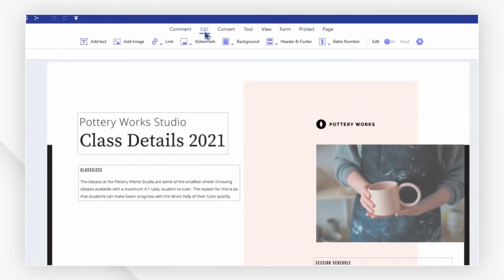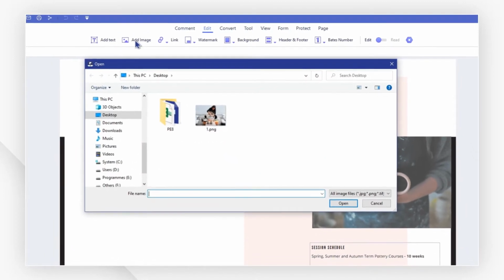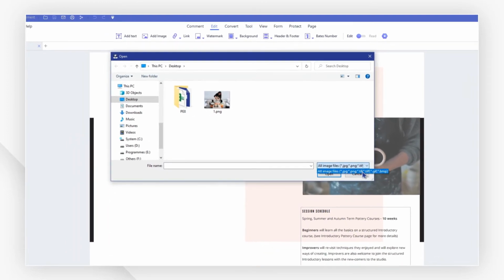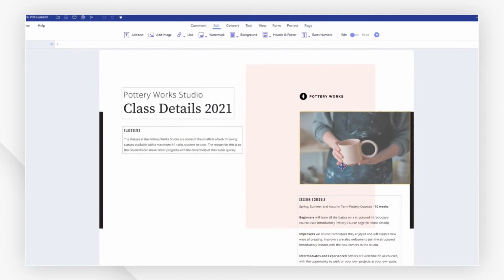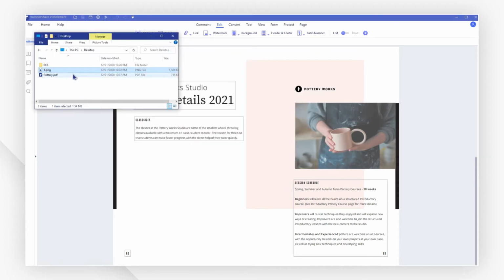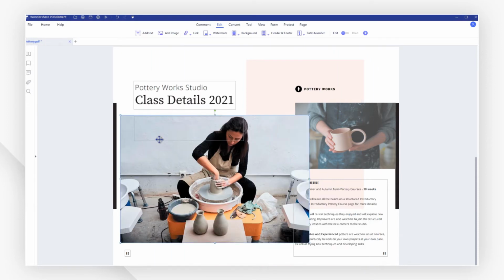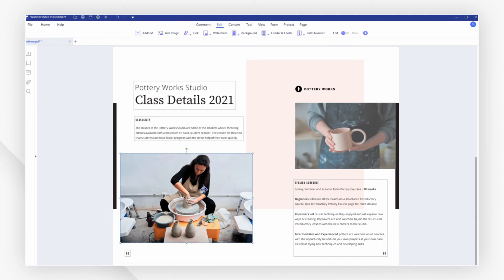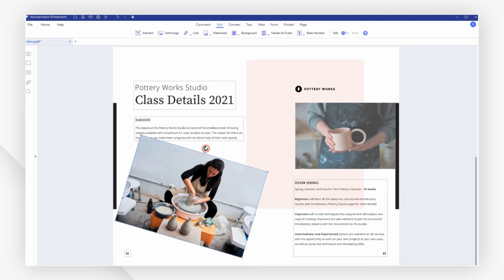How to Edit Image in PDF on Windows | PDFelement 8